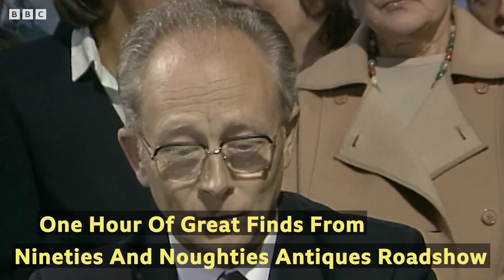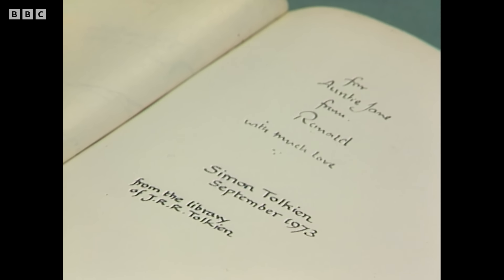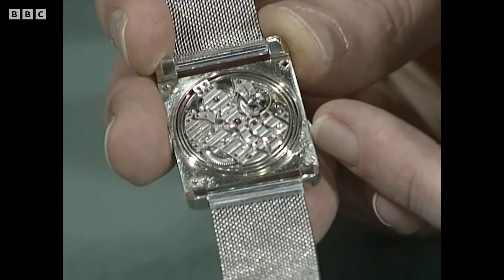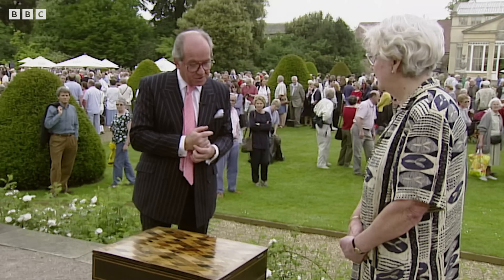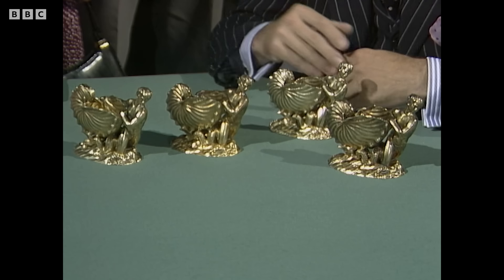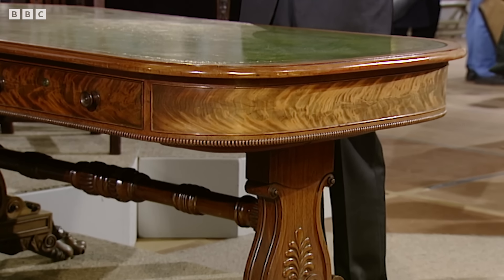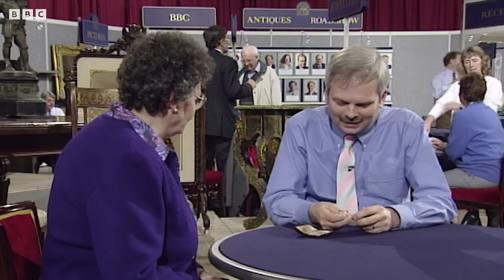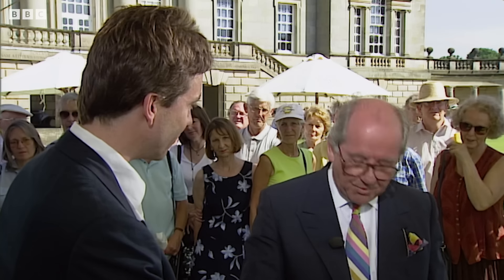One Hour Of Fantastic Finds From '90s And '00s Antiques Roadshow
*All valuations were correct at the time of broadcast.* From a fabulous first edition of JRR Tolkien's The Hobbit to a delightful games table gifted by the Duke of Wellington, enjoy an hour of the Antiques Roadshow experts looking over some fascinating valuables. Filmed in various locations between 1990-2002.